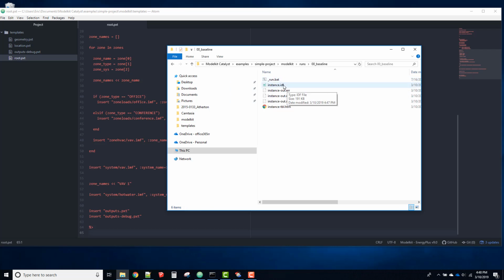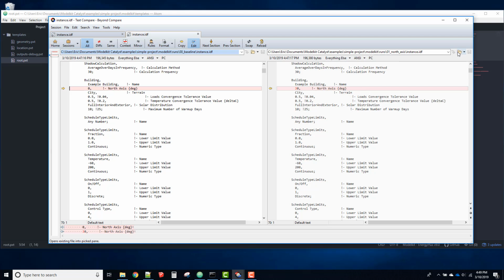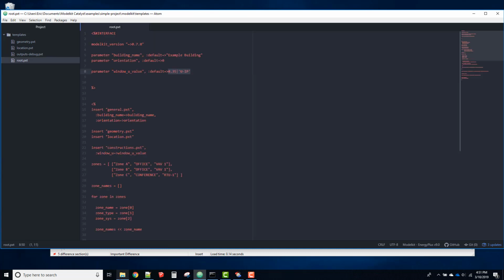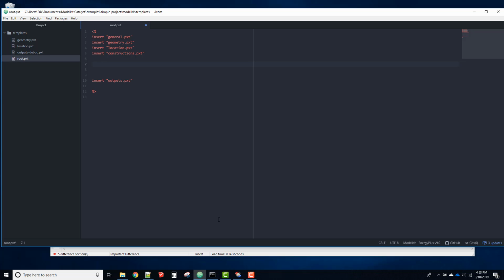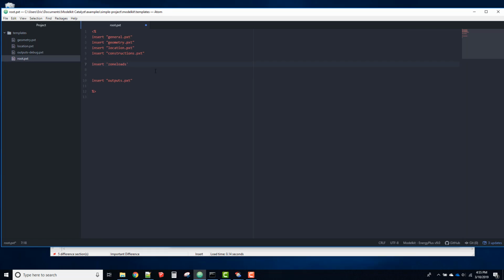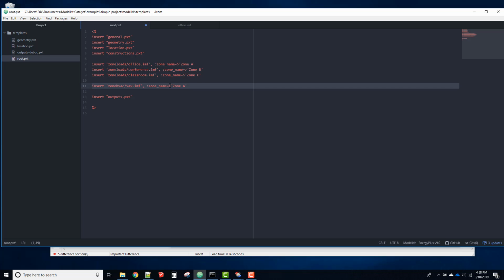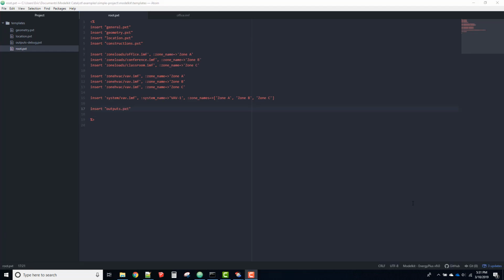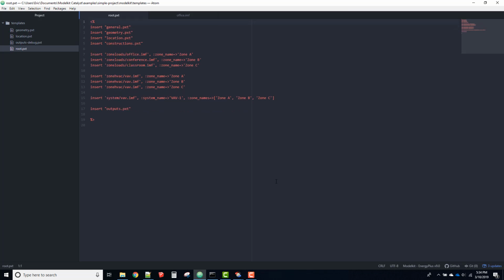Modelkit Demos - 02 Simple Root File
This video demonstrates how to create a simple root file for the Modelkit example project.